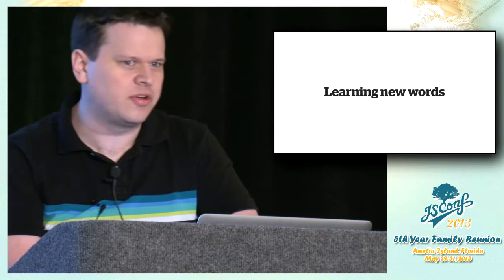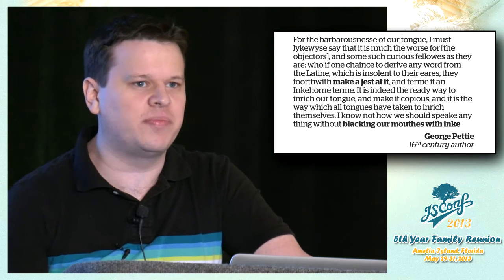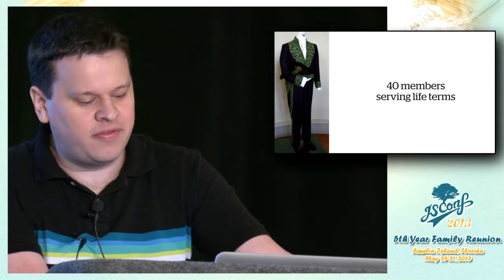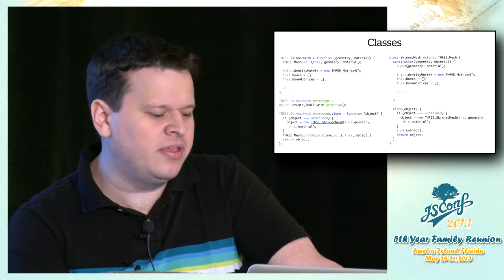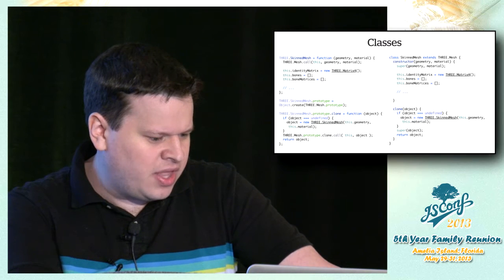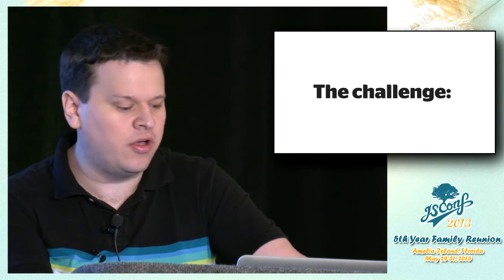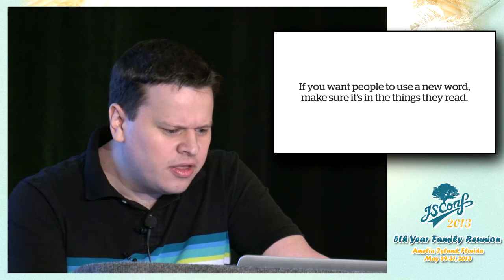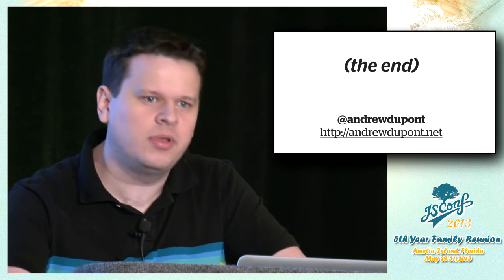[JSConfUS 2013] Andrew Dupont: Learning New Words